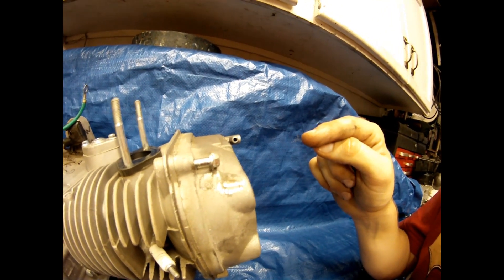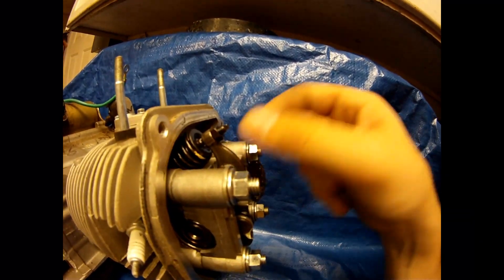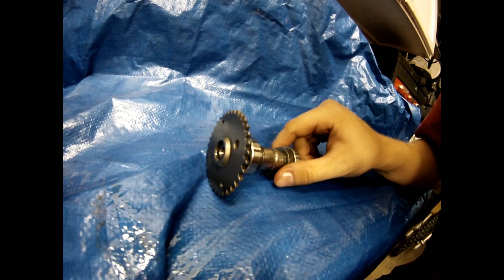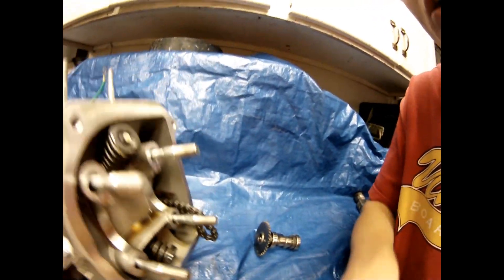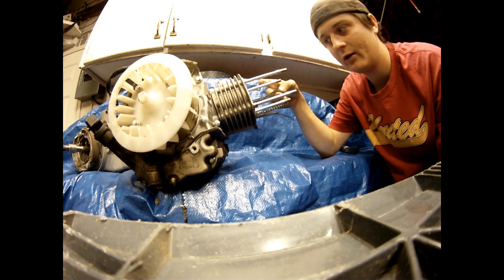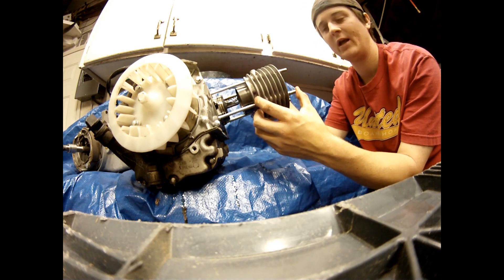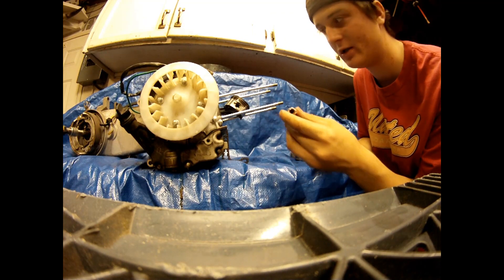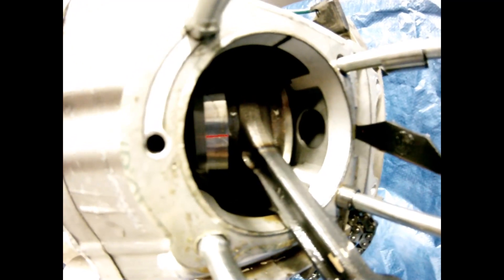HOW TO DISASSEMBLE A 4 STROKE BMS/GY6 SCOOTER ENGINE TUTORIAL PART 2 ( FULL HD)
This a tutorial on how to disassemble a BMS/GY6 scooter engine. This tutorial goes step by step on how to disassemble the engine. This is part 1 of disassembling the engine. It shows how to take off the kick starter off of the motor, taking off the side cover under the kick starter, taking off the head, cylinder, and bottom jug and a lot more.